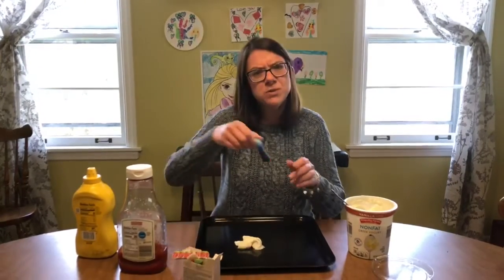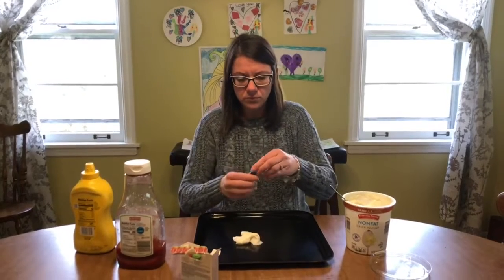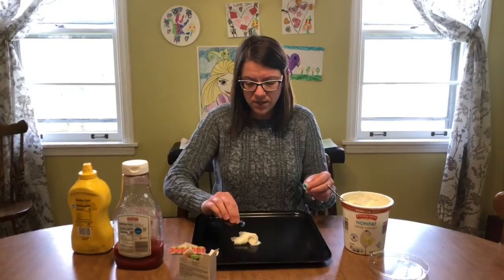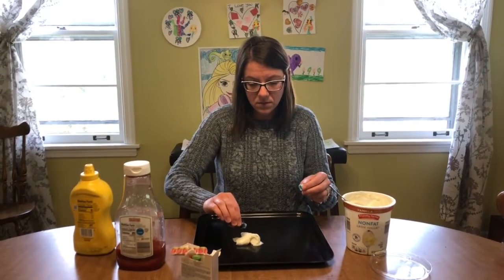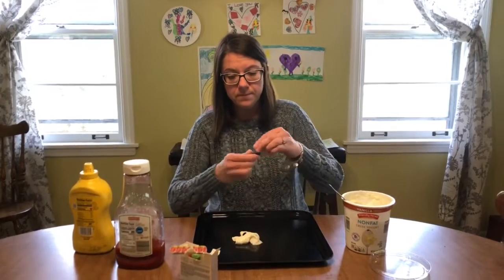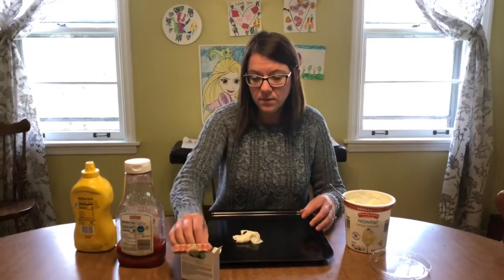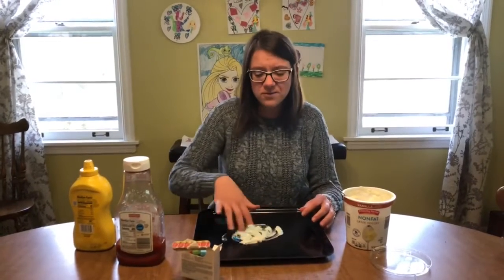Yogurt finger paint